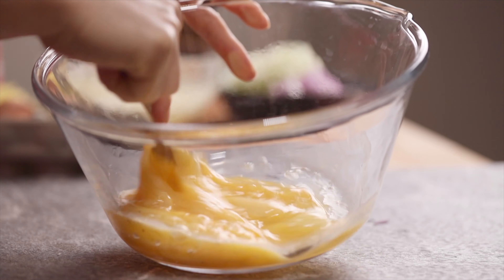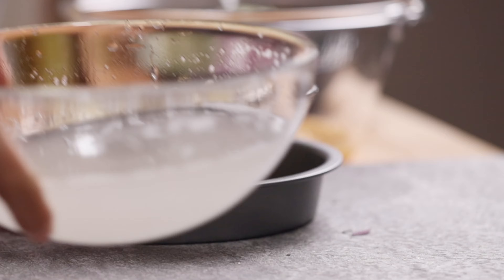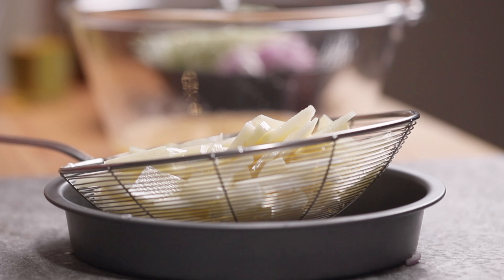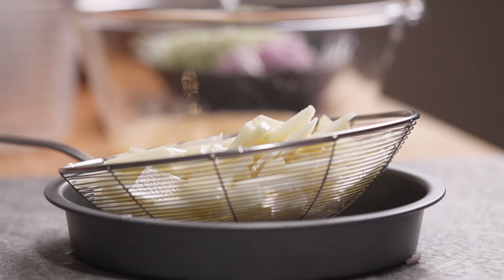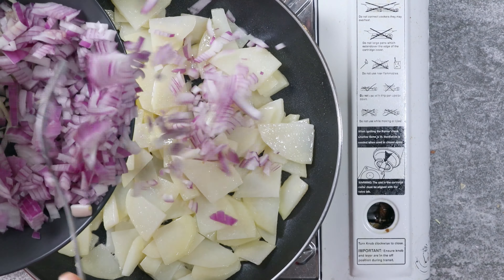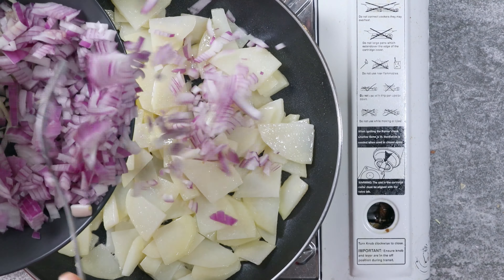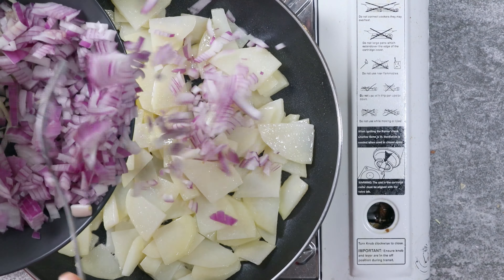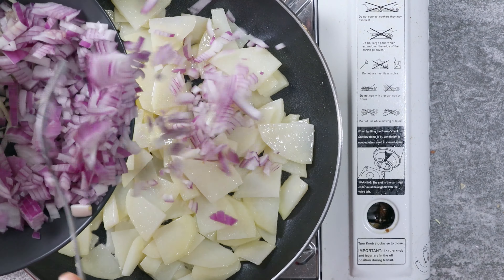한끼 식사로 거뜬 양배추가 들어간 감자 치즈 오믈렛/4k(with sub🇰🇷🇺🇸 🇧🇧🇻🇳) cheese omelet with cabbage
설명은 자막으로 되어 있습니다.
-The description is in subtitles

____재료(ingredient)____
감자(potato)
양배추(cabbge)
자색양파(onion)
치즈(cheese)
소금(salt)
후춧가루(black pepper)
계란(egg)